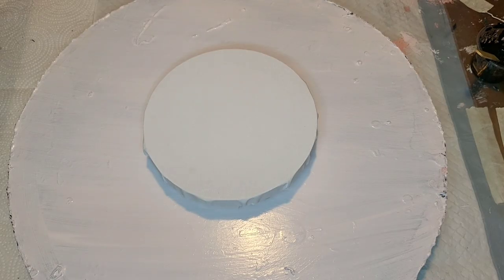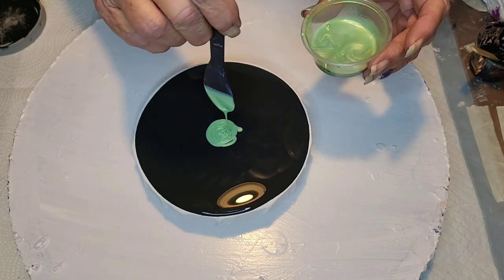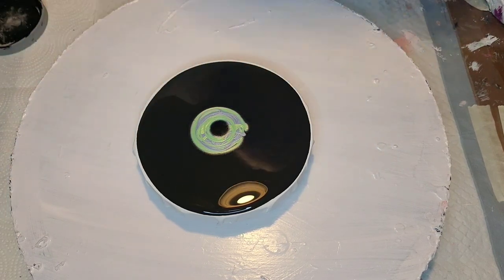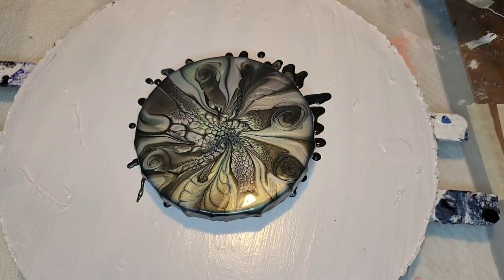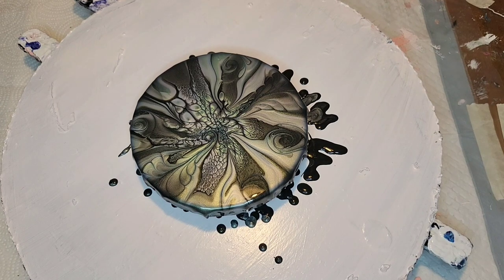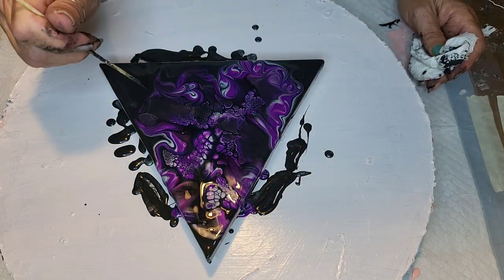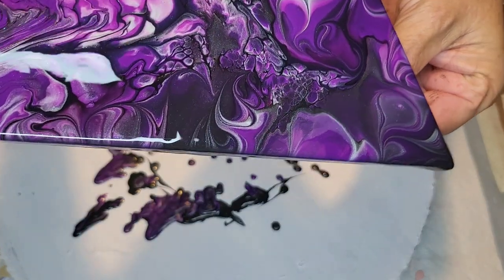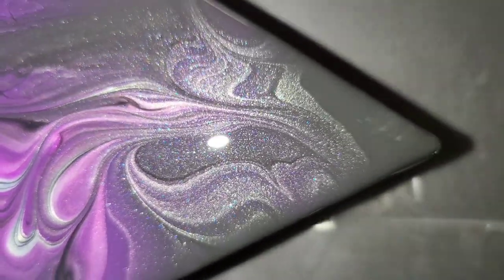#54 Simple 2 color blooms